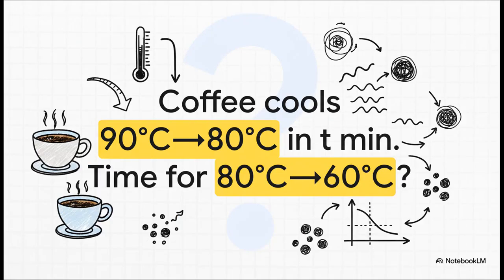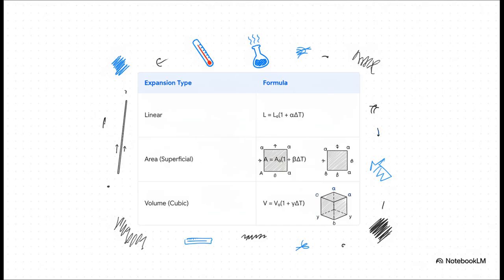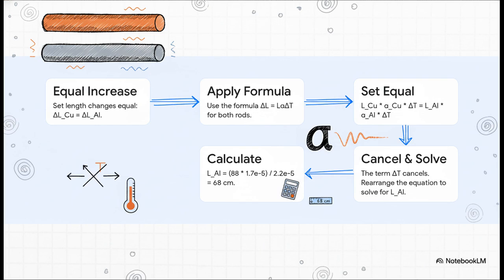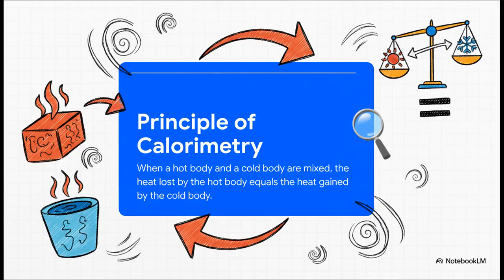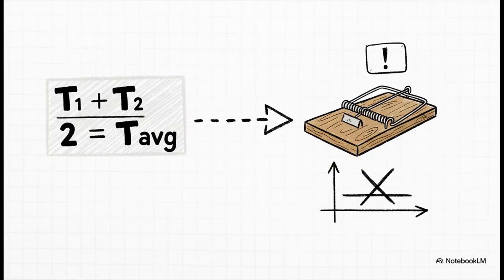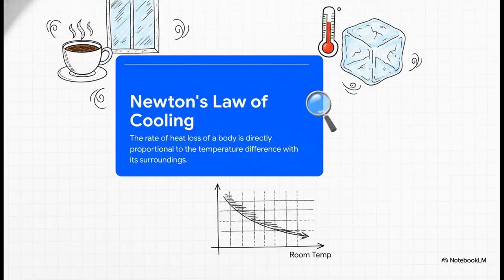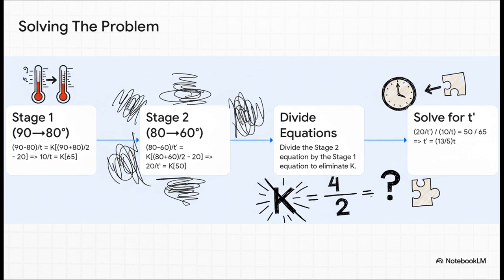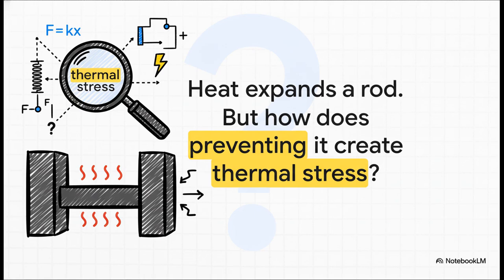NEET 2026: Thermal Properties of Matter in 1 Video | Day 29| 100 Days to NCERT Domination | DFP